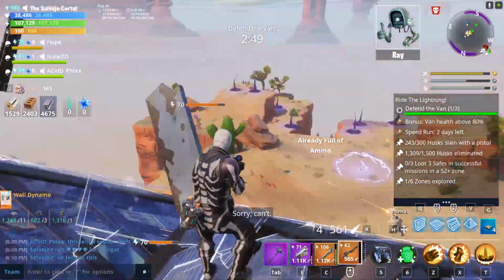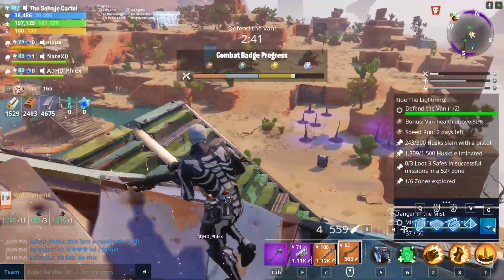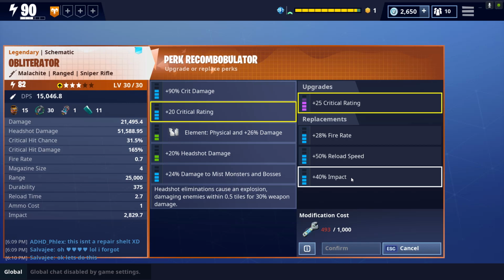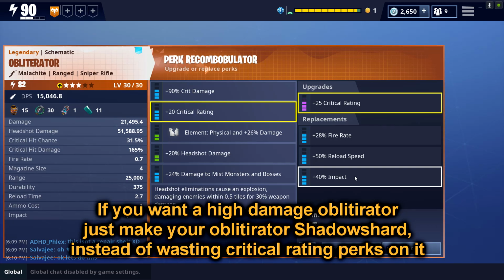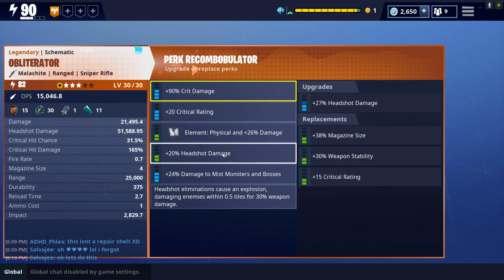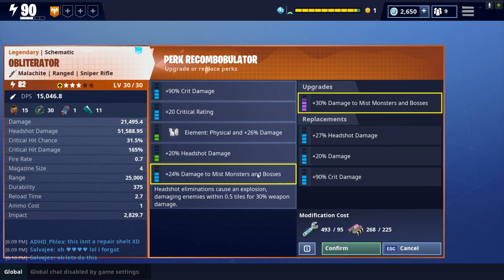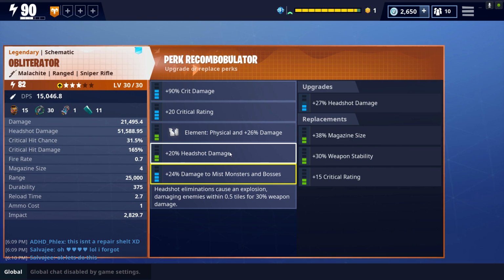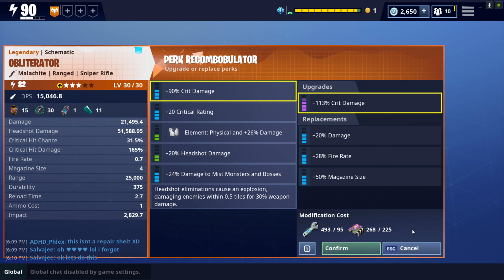FORTNITE STW: OBLITIRATOR IN DEPTH WEAPON REVIEW!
Here is my weapon review for the Oblitirator sniper rifle in fortnite save the world! Keep in mind in this Fortnite Save The World we are going to be reviewing the weapon with my format talked about in this video If you enjoyed the Fortnite Save The World weapon review then of course feel free to check out the weapon review playlist below and of course feel free to subscribe to the channel for more variety content!